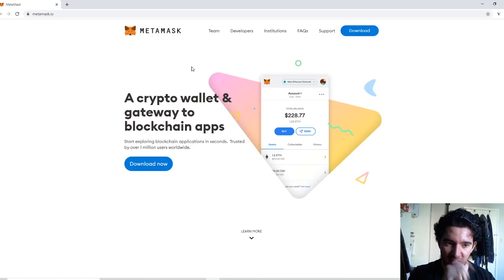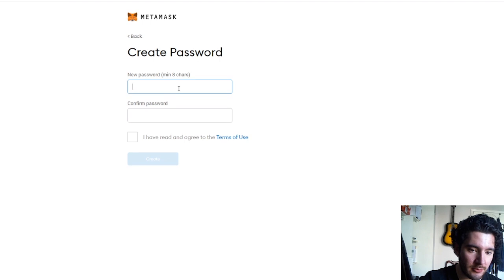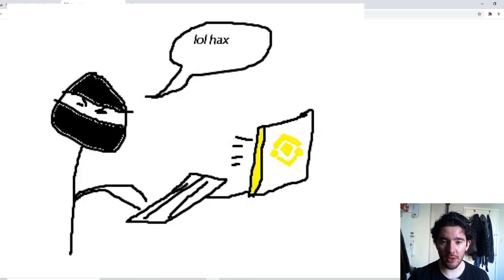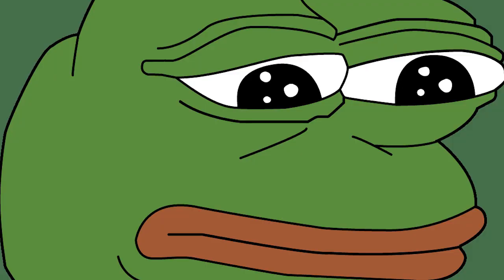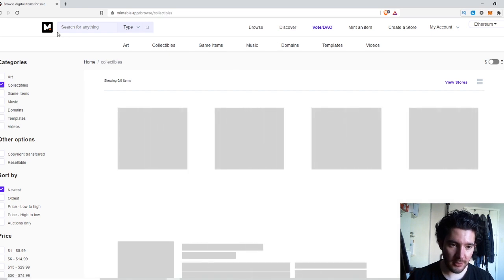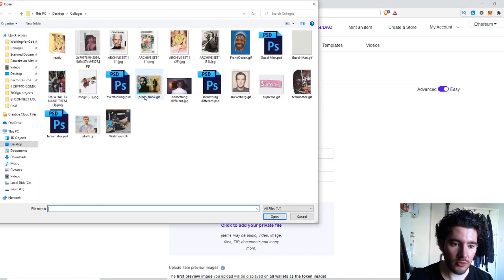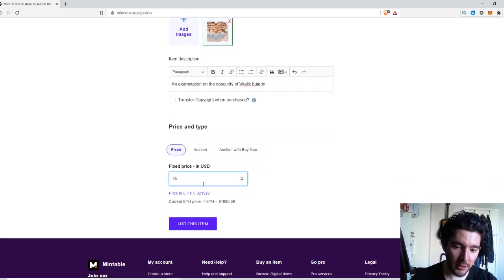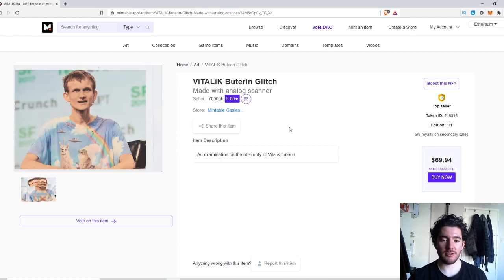MAKE FREE NFT WITH NO MONEY (0 GAS FEE) - Complete Tutorial Step by Step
🇨🇦#1 Exchange for Canadians 🇨🇦 Get a $25 Bonus

🇨🇦#1 Exchange for Canadians with Bonus $25 🇨🇦
🔐 Secure your Crypto with a Trezor Wallet 🔐
 Always do your own research and advise with a professional before making your own investments. Hector takes no responsibility for the viewer’s actions. In this video I show you how to create and mint your own NFT for FREE!
No ethereum fees, no gas fees, etc.
You can upload anything that is a JPEG, video or audio or 3D files.
Go have fun!
I made this video because everyone else's was too long and complex.

step 1: download metamask wallet (metamask.io)

step 2: Use mintable.app

step 3: do 10 squats for good health :D

WARNING: The comments are full of scammers lately! There are even accounts using my name and logo!